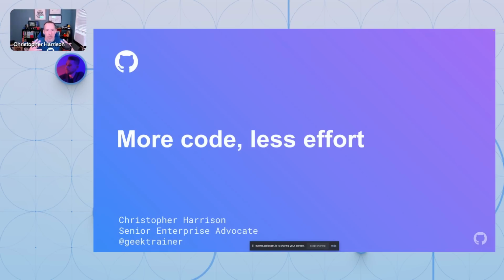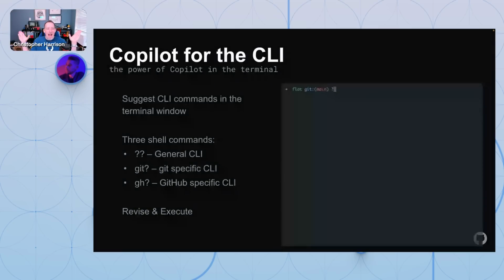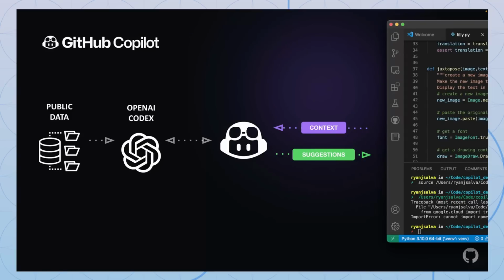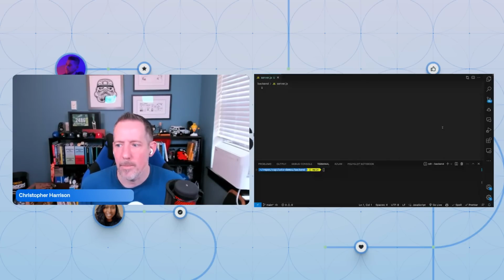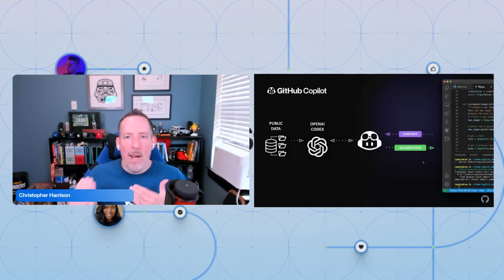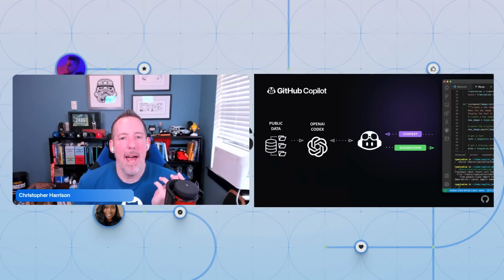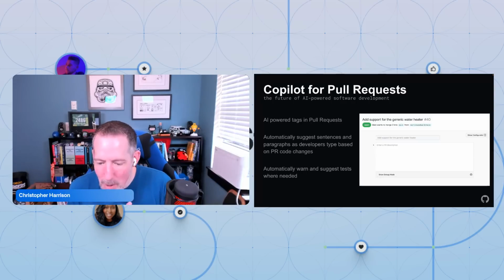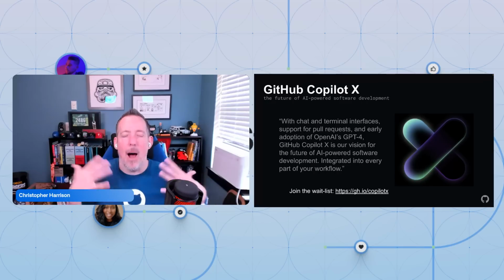A Sneak Peek at the Future of GitHub Copilot - GitHub Copilot X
GitHub Copilot improves developer velocity, reducing or eliminating these tasks, by providing code suggestions based on current context in the developer's IDE. GitHub Copilot X continues to build upon the technology, allowing developers to expand the surface in which they're able to take advantage of generative AI.

00:00 - Introduction
03:16 - Overview
04:35 - GitHub Copilot X
14:09 - GitHub Copilot CLI demo
31:42 - GitHub Copilot Chat
43:11 - Q&A
1:08:35 - GitHub Copilot for Pull Requests
1:10:37 - GitHub Copilot for Docs
1:16:55 - Closing